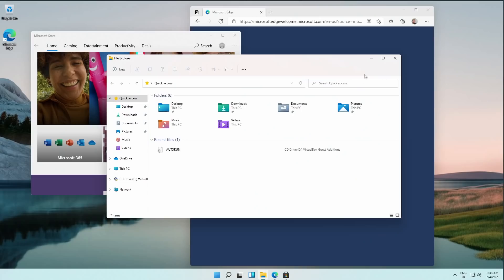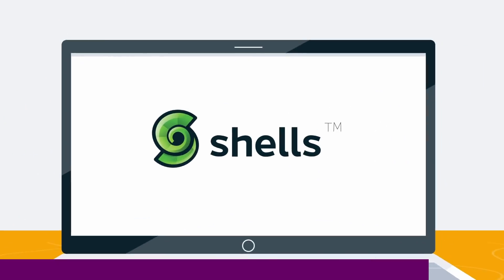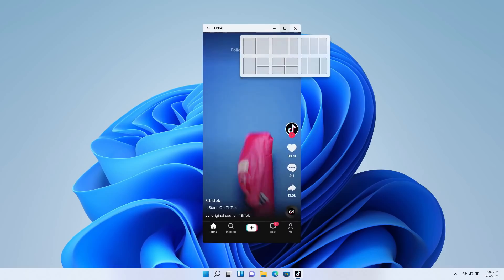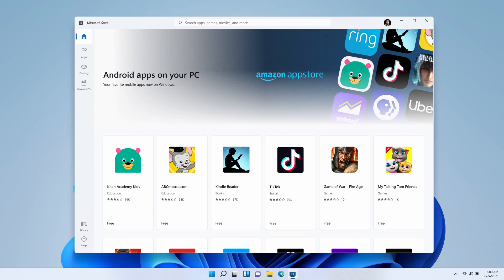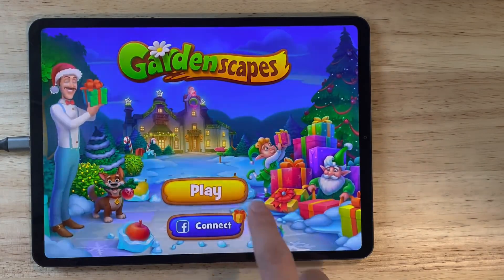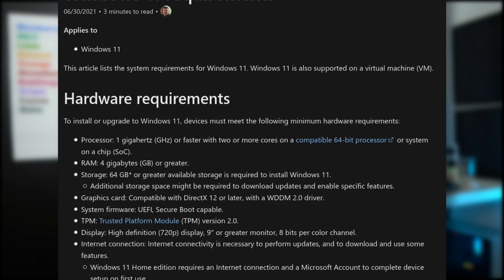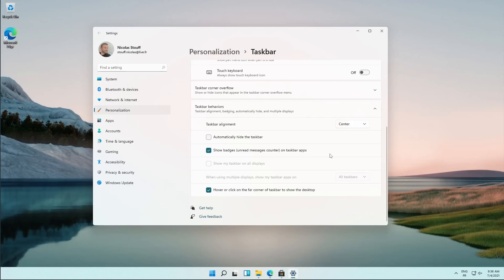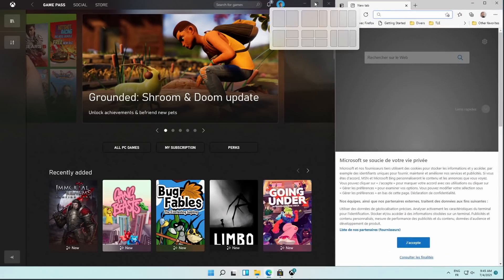What can desktop Linux learn from Windows 11?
As you might have noticed, Microsoft announced Windows 11. It comes with a new interface style, some redesigned apps, and a few features that I think we could make use of on our Linux desktops. There are also a few things that we've been doing for years and that Microsoft is catching up to, and I think it's going to be interesting to compare both implementations.

00:00 Intro
01:24 Android App Support
03:56 Tiling
06:15 Gaming
07:49 The bad stuff
09:30 Parting Thoughts

Ok, now let's start with the feature that caught my eye the most: Windows 11 will be able to run Android apps, out of the box.
Now wether you have a use for that or not will determine how interested you are in this, but it still opens up a TON of possibilities, especially for mobile hardware.

Of course, Microsoft chose a debatable course of action by using the Amazon App Store as its Android app library, and you will have to create an amazon account, but Android apps will run through a similar subsystem to WSL, which means that performance shouldn't be horrible at all.

This is a feature I wish our Linux desktops did, or at least did better. You can use Anbox on Linux, to try and run Android apps, but it's a clunky solution, based on an old Android version. It doesn't come with an appstore, so you have to sideload apps, and it's not integrated with the system at all.

I think we could do something similar than what microsoft is doing, but better.
First, of course, you use F Droid.

Second, Integrate android apps in the menu, docks, panels, whatever our desktops use

Third, integrate android apps in our various app stores, to let users download and run them in one click.

Fourth, we can use the Android Open Source Projet, and de-google it, to use as a base: all the advantages of Android, without the spyware.

The second feature I found interesting is the tiling.
Yeah, sure Microsoft has conveniently forgotten than we've been doing this and more for ages.
Tiling WMs have been a thing for ages on Linux, PopOS has its auto tiling feature, and most desktops allow users to snap windows to any side or corner of the screen easily.

BUT

Microsoft has, in my opinion, done it in a more clever, user friendly way than any of these solutions.

First, their solution is discoverable. You just need to hover over the maximize button, which is something you're going to do a lot, as soon as you want to maximize a window.

Second, they offer pre-made layouts, so you can get a feel of what you can do with this feature: just by looking at the popup, you can see that windows could be arranged in various configurations, and that can give you ideas if you've never thought about organizing your windows.

Third, they remember application pairings through this tiling. If you move to another app, another virtual desktop, or just disconnect your laptop from your external monitor, your application pairings and tiling will be kept, and you can return to them just by using the task bar.

I think this implementation makes sense for regular users. The average computer user doesn't use the keyboard to interact with their windows, they use the mouse.

Now in terms of Gaming, Windows still has the advantage over Linux. Proton is a game changer, pun totally intended, but it still can't run everything, especially anything that uses anti cheat software.

Microsoft is widening the gap with Windows 11, with 2 main features.
The first one is DirectStorage. It's an API that lets games transfer the assets they need to load in, like textures, or complex 3D models, directly to the GPU, instead of using the CPU.

The second nice feature is the Auto HDR. This basically takes older games that haven't got any HDR support, and applies a few transformations to the color space so that they look a bit better than they used to and make use of a greater dynamic range. it's not going to be as nice as real-baked in HDR, but it still improves visual quality quite a bit on older titles.